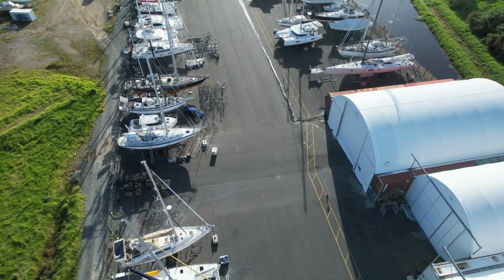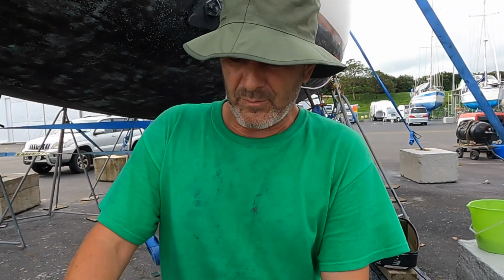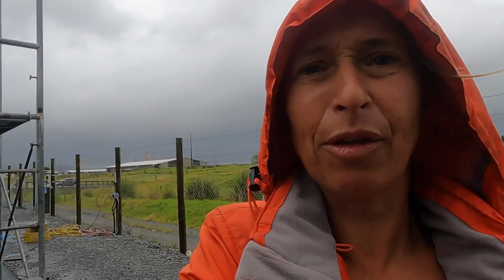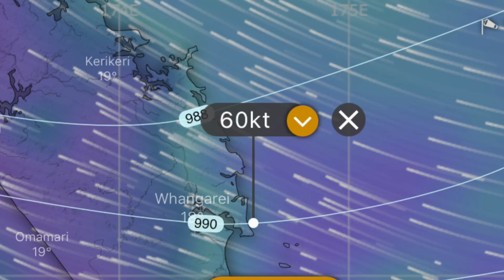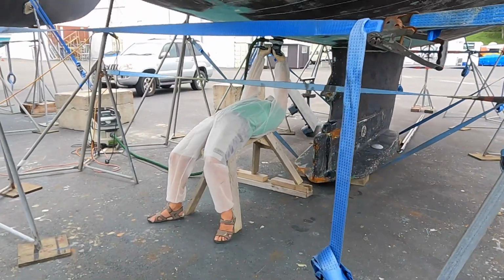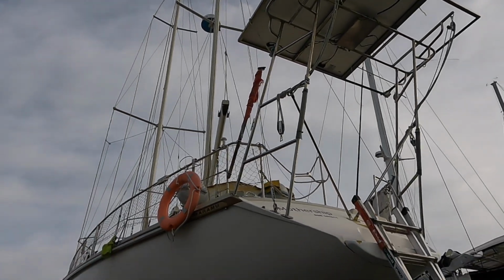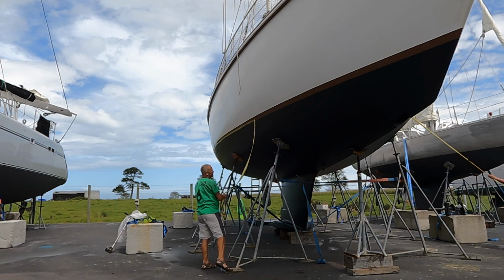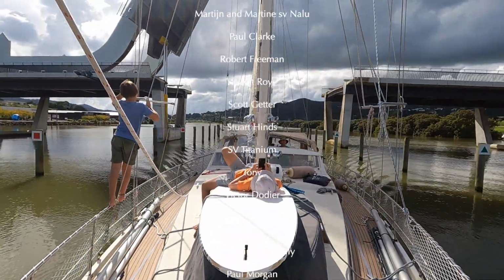Boat Yard Maintenance : Expect the Unexpected ! Ep 193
Is Boat Maintenance ever straightforward ? We get hauled out onto the dry dock in Marsden Cove in New Zealand and it has to be one of the cleanest , well managed boat yards we have ever been to . The Boat yard staff were so extremely helpful and accommodating , the facilities were great and there was even a herb garden and kitchen to cook and wash up in every night!
The only major challenge we had to face was the adverse weather that year and a couple of cyclones that came through. But this was more down to climate change . I say no more.
By the way , If you would like to watch our videso without Ads, we would encourage you to join our patron family and get the videos without them !

Help towards video production / editing / data costs & get bonus content!

Help towards the cost of travel to places further off the beaten track.. or ice cream!

AMAZON SHOP FRONT

Photos/videos of far off places, our Amel, crew, and other sailing images

Updates, comments and news as it happens!

Our website with deeper insights and links to other resources

NOFOREIGNLAND
Follow our boat..